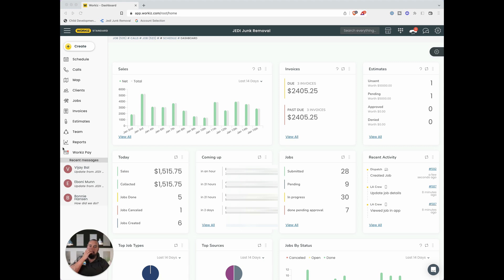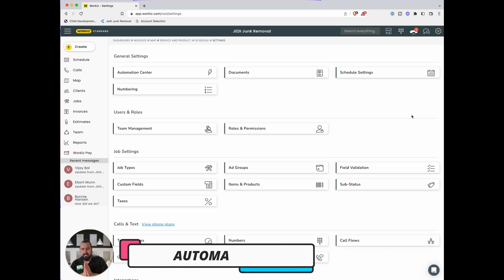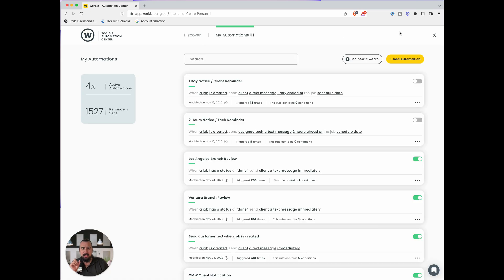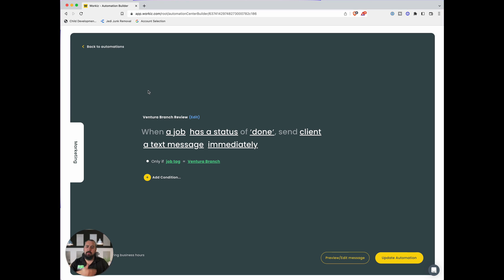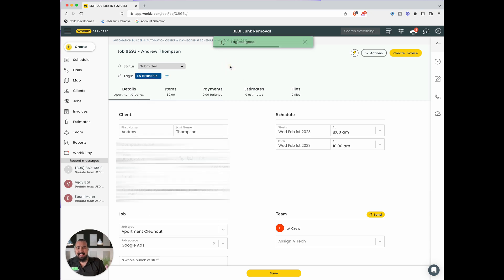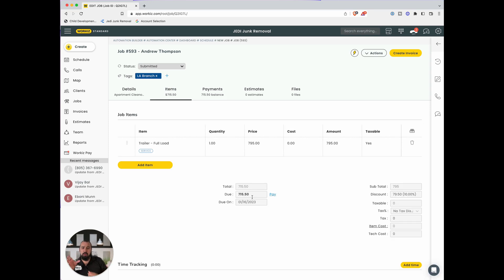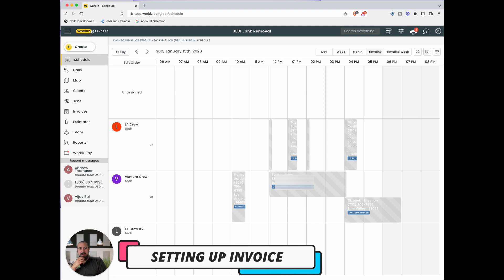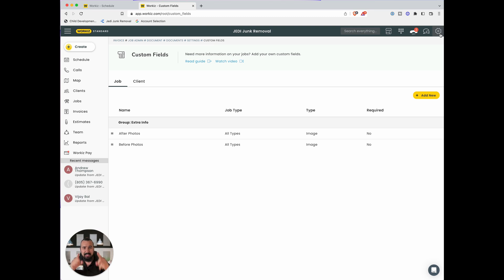How to setup Workiz for your Junk Removal business